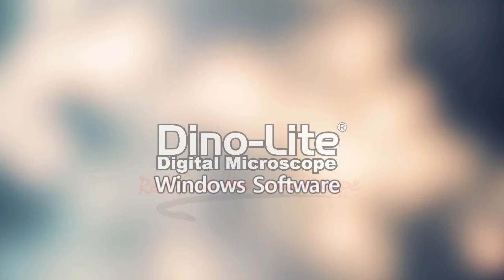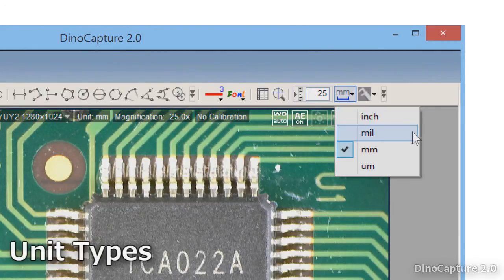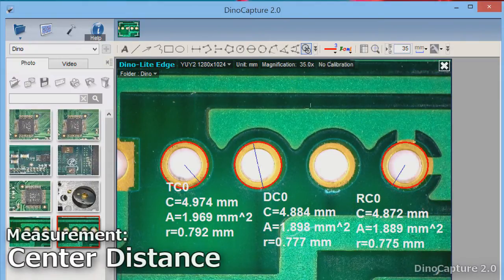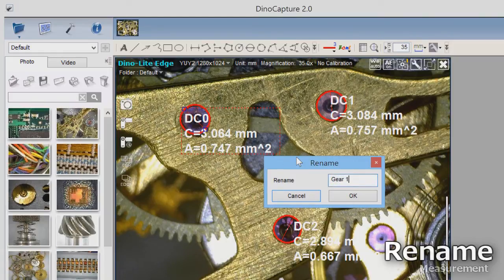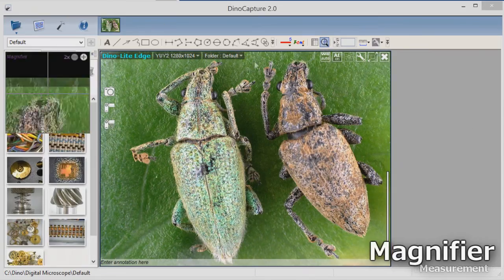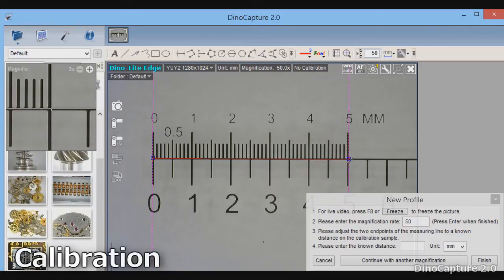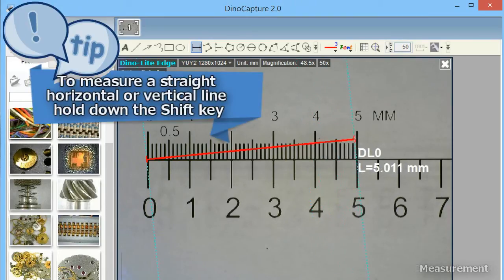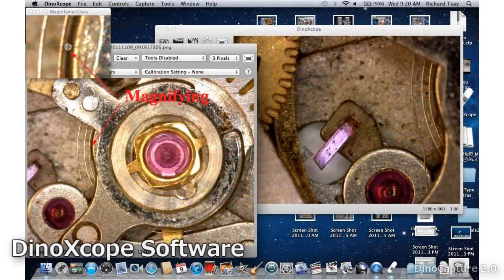DinoCapture 2.0 Software Tutorial - Part 2: Measurement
DinoCapture 2.0 is a Windows software for Dino-Lite microscope cameras. This is a tutorial for the Measurement feature on some Dino-Lite models.